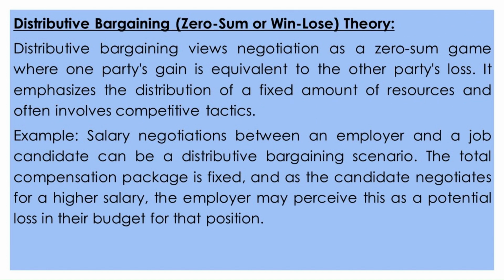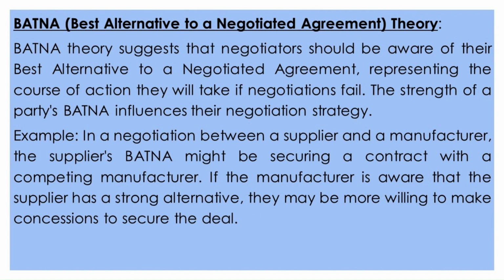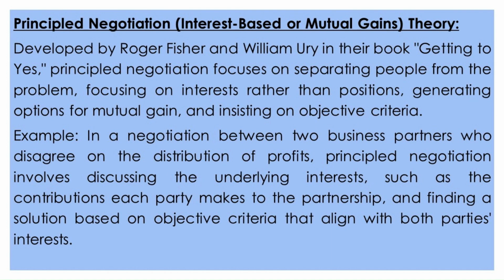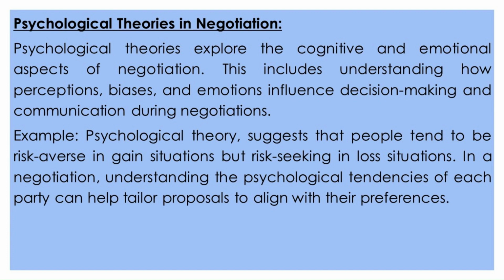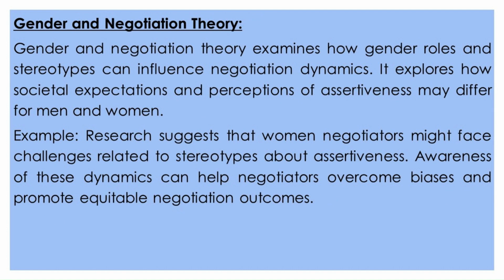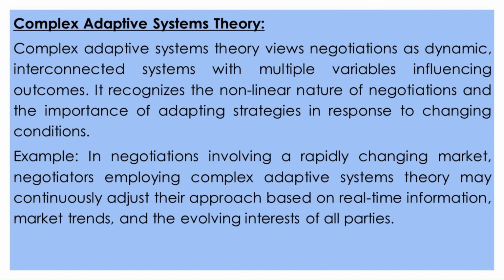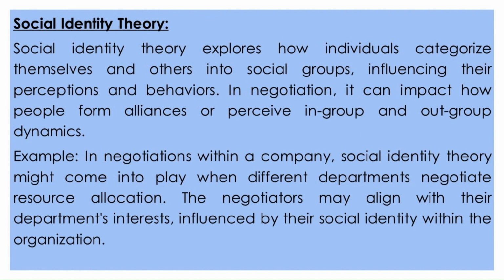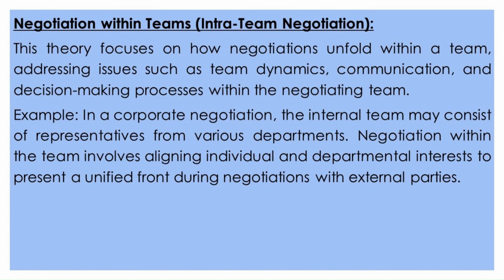THEORIES OF NEGOTIATION | ALTERNATIVE DISPUTE RESOLUTION | LLB | LAW LECTURES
"Welcome to Legal Hub, where we will explore the "THEORIES OF NEGOTIATION".

Thanks for joining us on this journey of exploration and knowledge sharing.